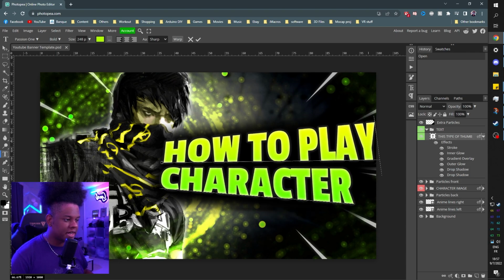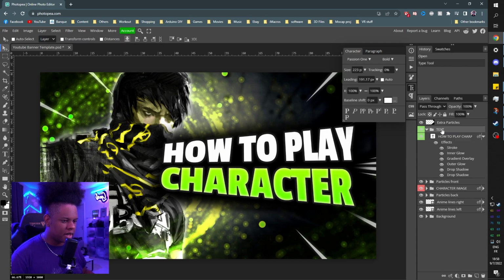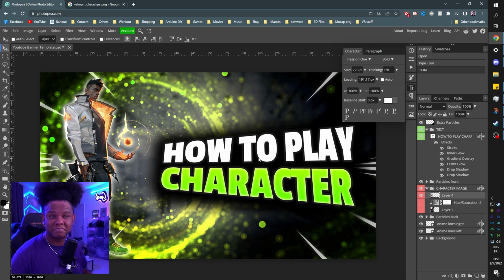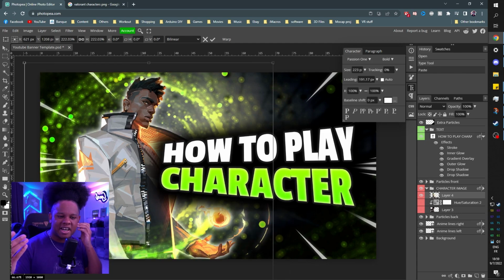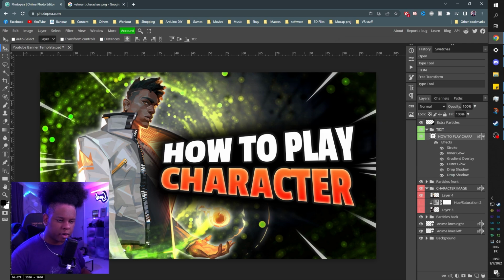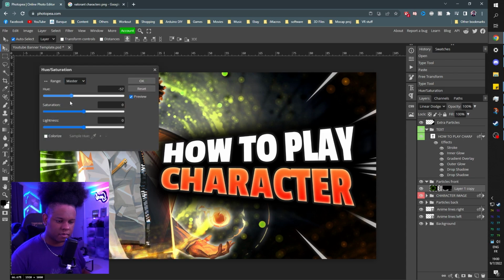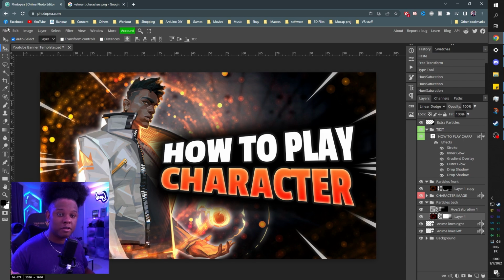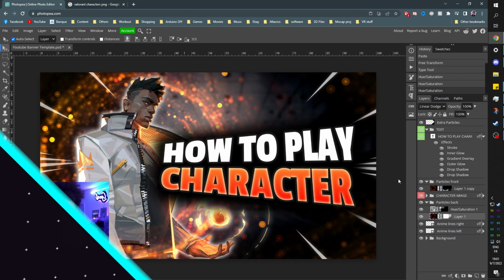FREE Youtube Thumbnail Template for Gaming Videos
Free Gaming thumbnail template for Youtube, easily customizable.

click on PSD templates, type Gael Level in the search bar.